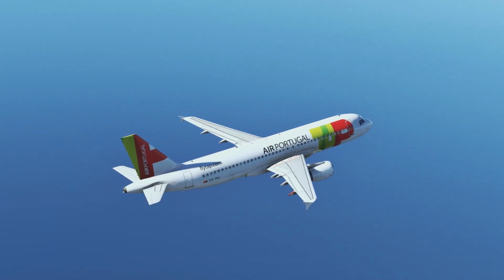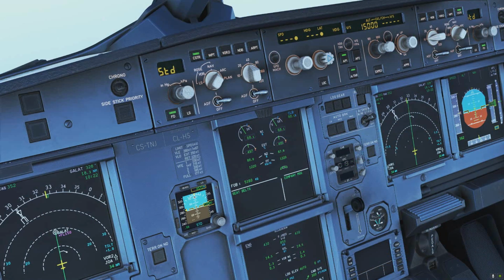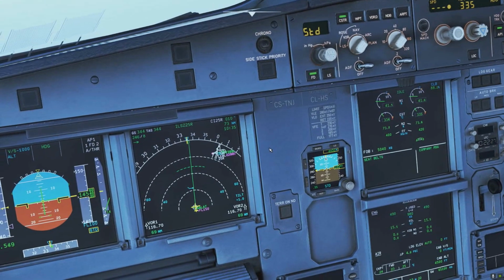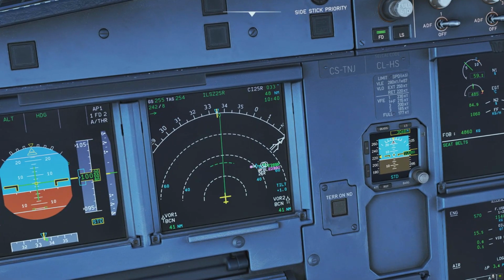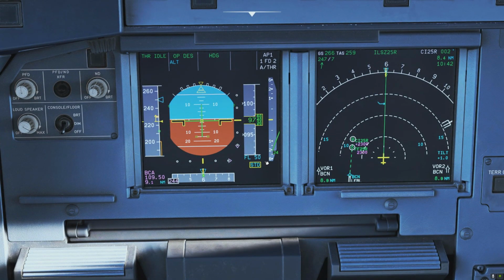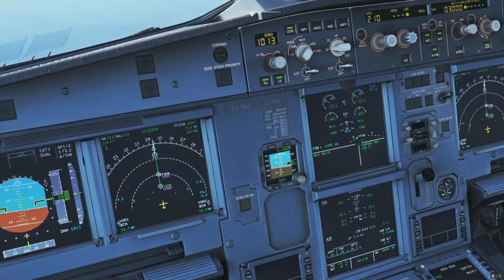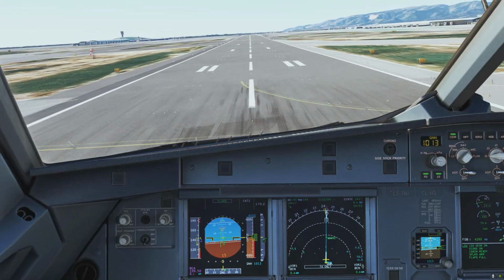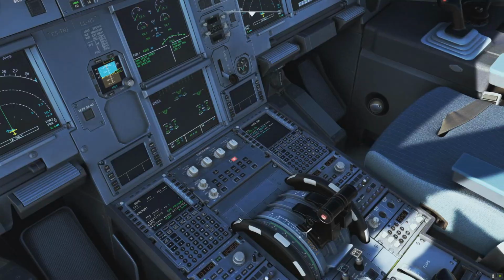Descent and Energy Management like a Pro!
In this video we will be looking at tricks and tips for good descend planning and energy management when approaching an airport.
We will be looking at the different descend modes, flying too low, flying too high and the speed management on the ILS.